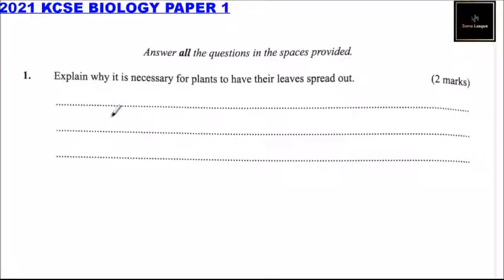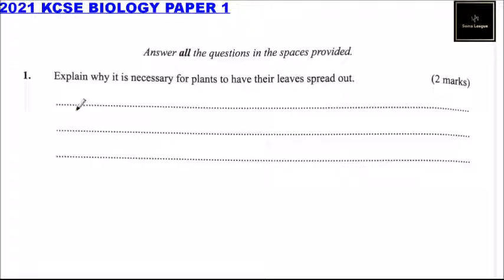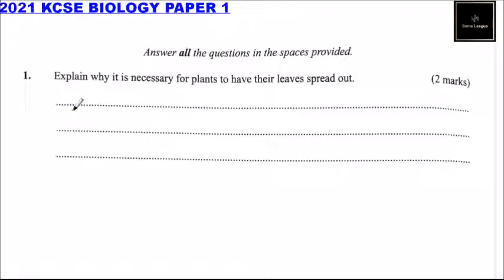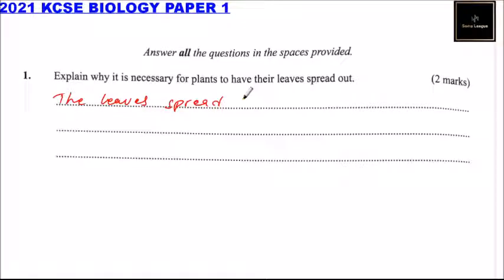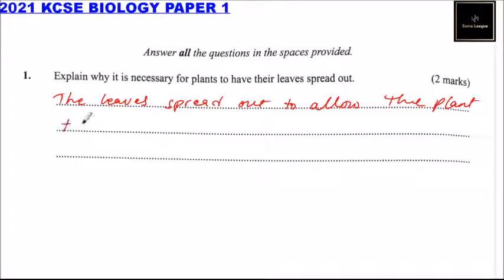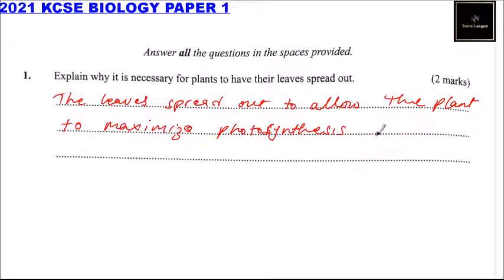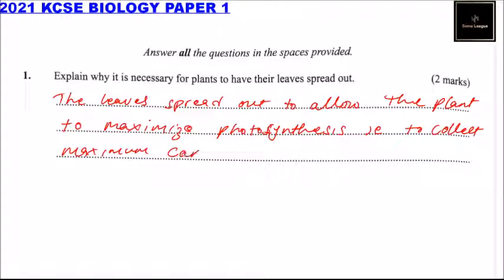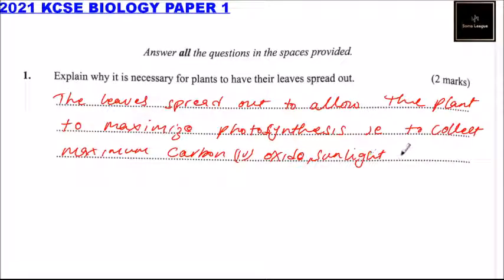2021 KCSE BIOLOGY PAPER 1 QUESTION 1